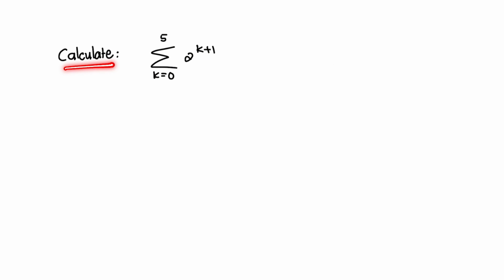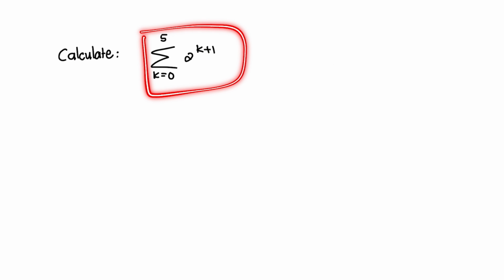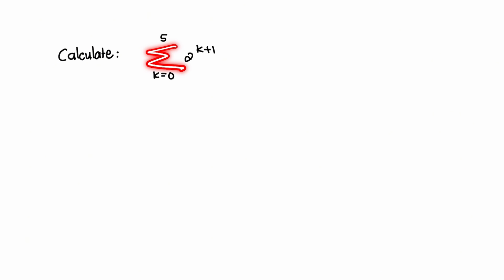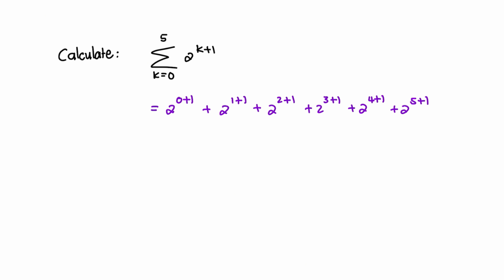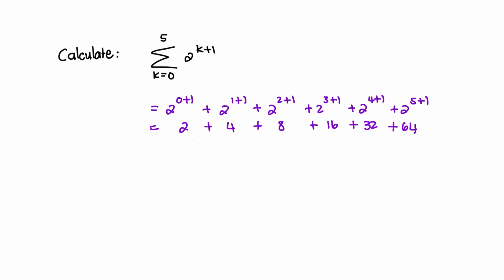Sigma Notation, Basic Question - Grade 12 Revision (Paper 1, Part 22 of 34)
Welcome to Mathenatic! In this Math Tutorial we focus on applying the concept if sigma notation in an easy Arithmetic Series.
This is an introductory video into Sigma Notation for Grade 12 Mathematics, Paper 1 (NSC, CAPS)